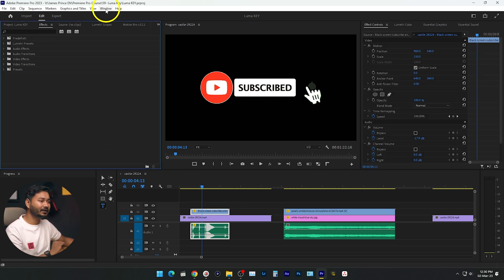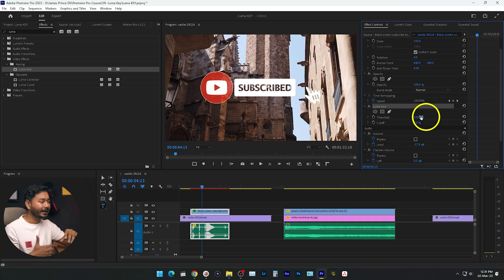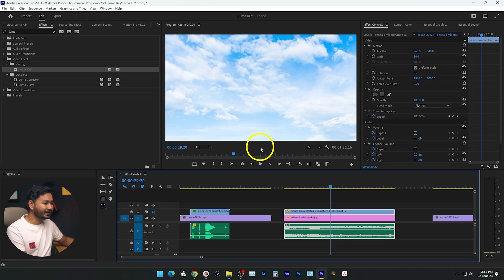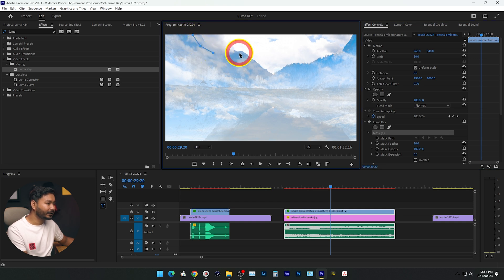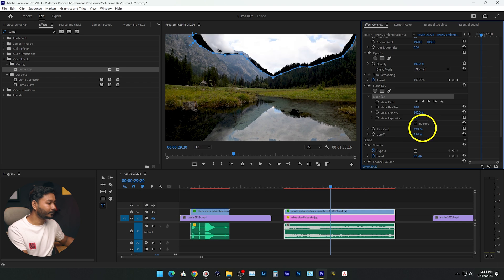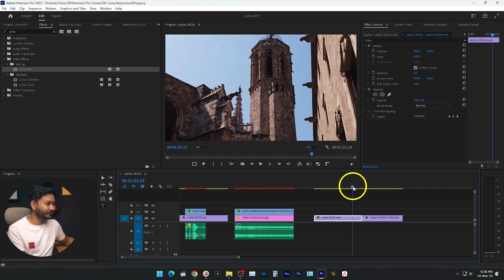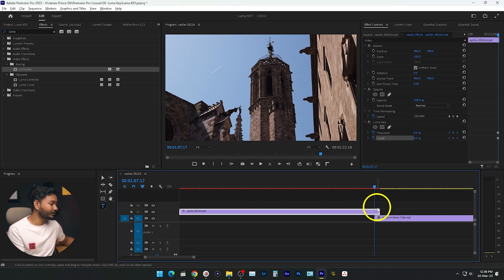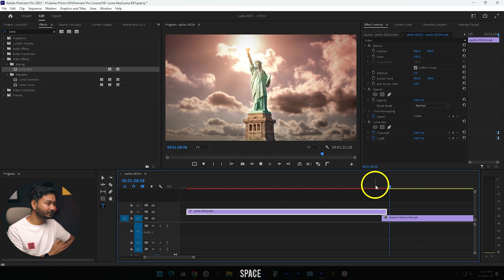How to Use Luma Key Effect in Premiere Pro | EP 58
There are a lot of effects in Premiere Pro but for our usual tasks, we don't need to use all of them. Some of the effects can be very interesting and if you can use them correctly it will produce awesome results. Today I'll show you how you can use Luma key effect in Adobe Premiere Pro and also I ll show you three different use cases of the Luma key effect.